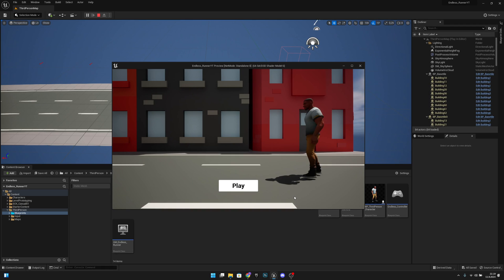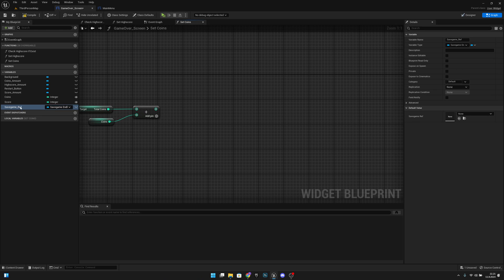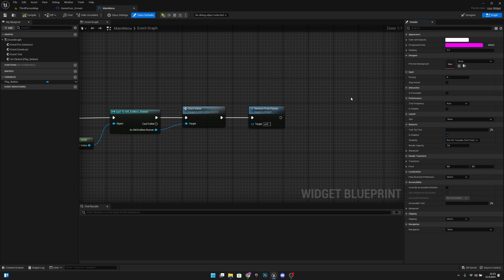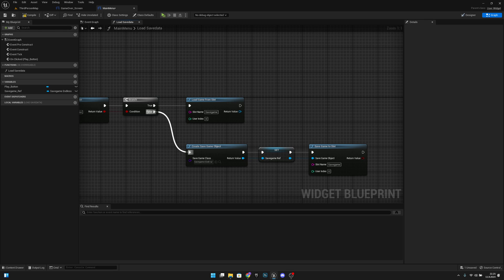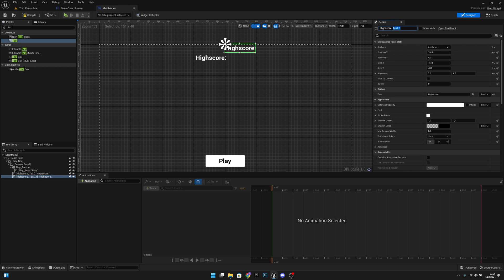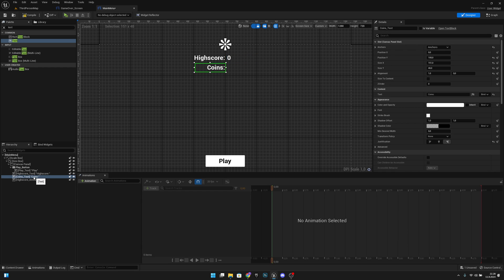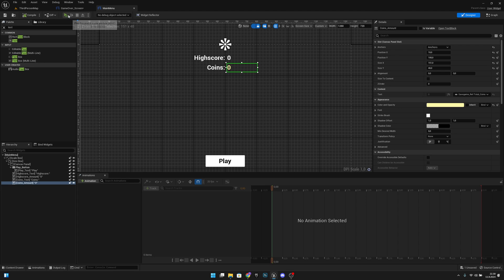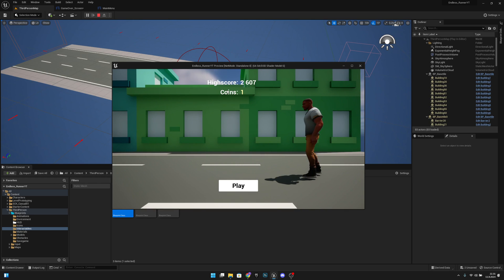Game Start Screen Part 2 - Unreal Engine 5 Endless Runner Series Part 32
In this episode we will add the highscore and total coins to the Mainmenu / game start screen! Hope You Enjoy!